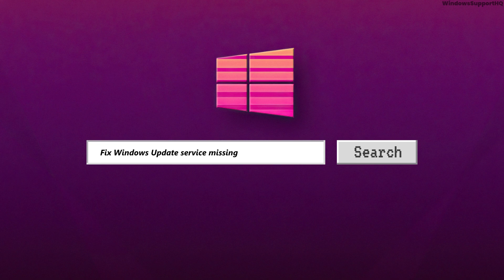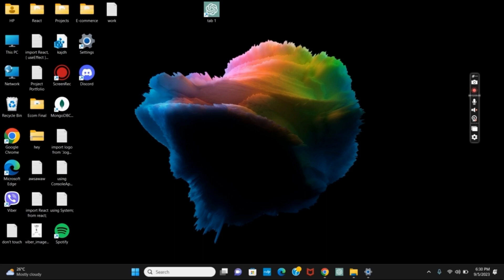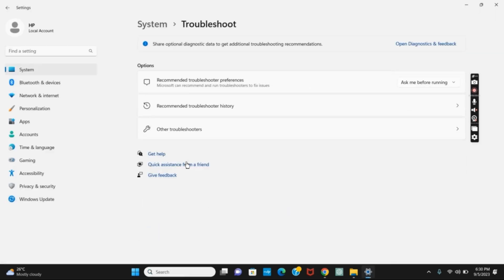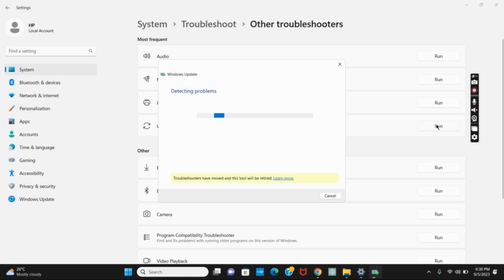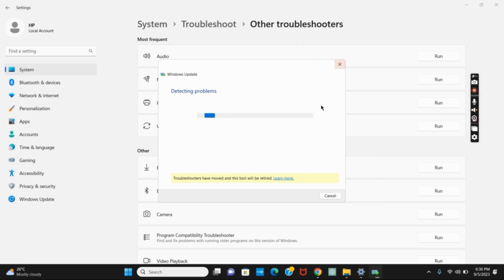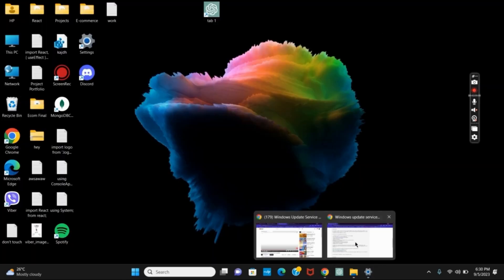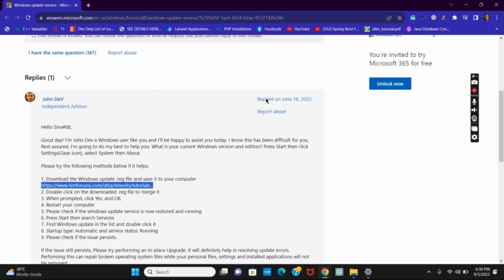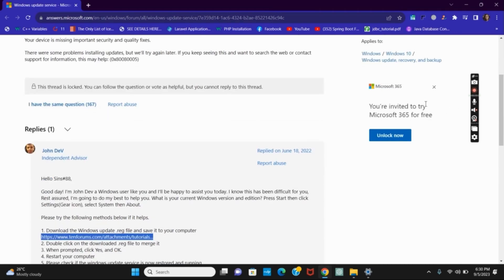Windows Update Service Missing (How to Fix) [2023]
Is your Windows Update service missing, and you can't seem to get those critical updates? Don't worry; we've got you covered! In this 2023 tutorial, we'll show you how to fix the Windows Update service when it's gone missing.

Having a functional Windows Update service is crucial to keep your operating system secure and up to date. When it goes missing or encounters issues, it can be frustrating. But fear not, our step-by-step guide will help you resolve this problem and get your Windows updates back on track.

In this video, we'll walk you through:

Identifying the issue with Windows Update service.
How to restart the service when it's missing.
Checking for updates after resolving the problem.
Rest assured, this is a straightforward process, and you'll have your Windows Update service back in no time.

Timestamps:
0:00 Introduction
0:05 How to Fix Windows Update Service (2023)

Don't let missing Windows updates compromise your system's security. Follow our guide to get your Windows Update service back up and running!